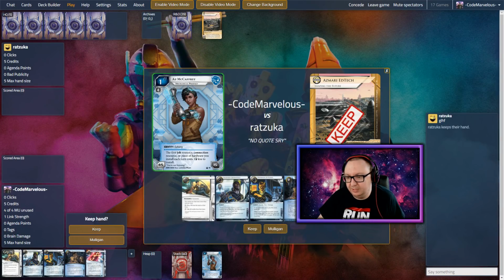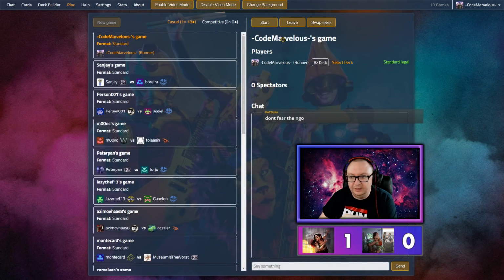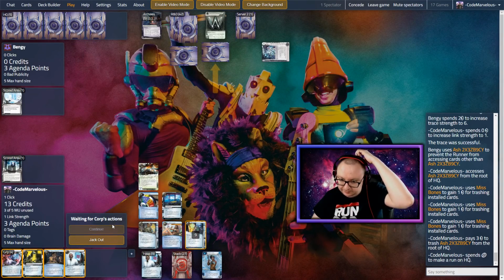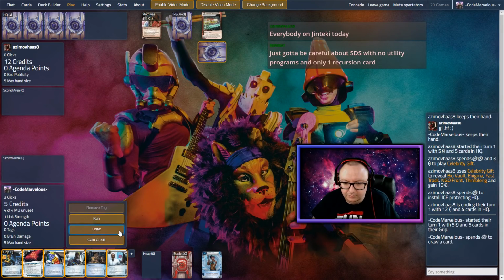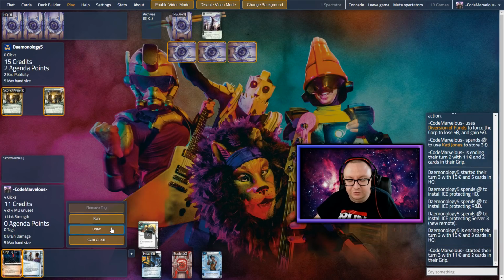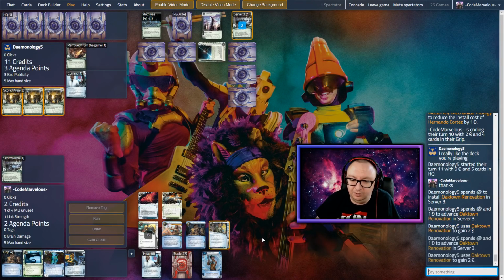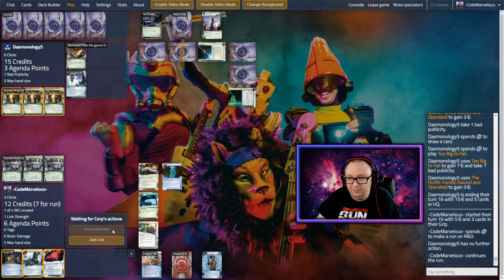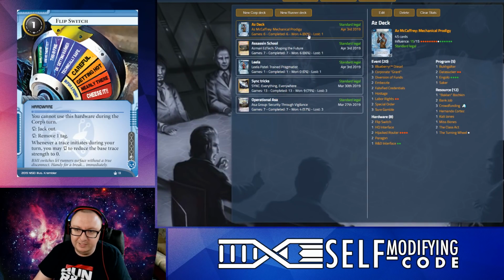Day Job - Turning Wheel Router Party - The Hit